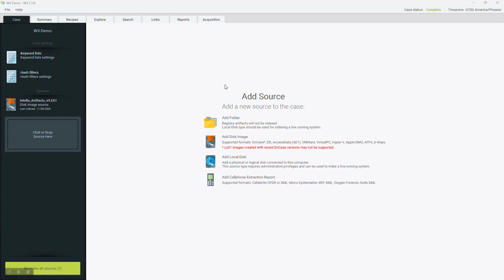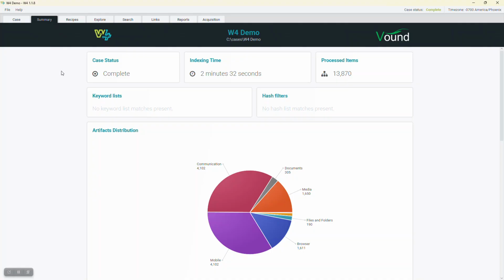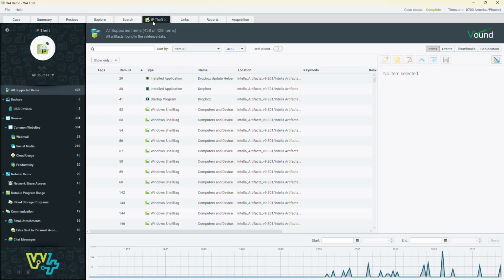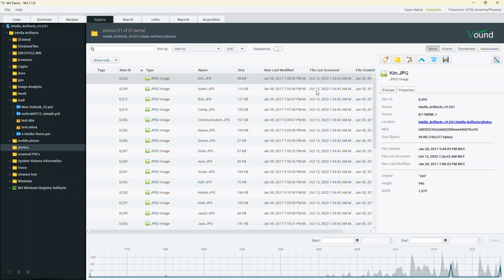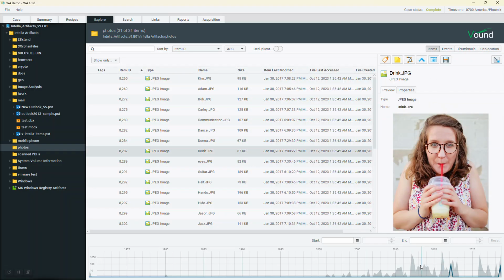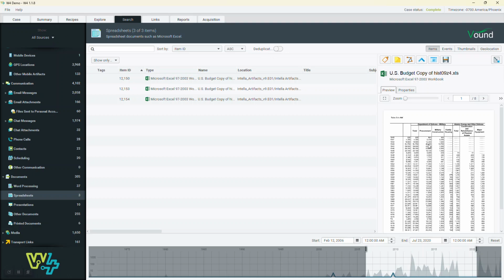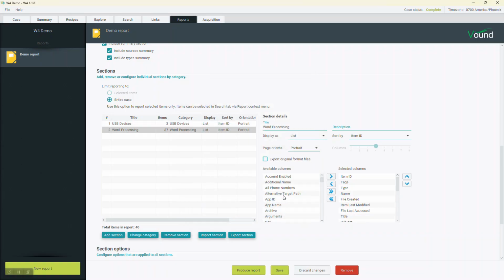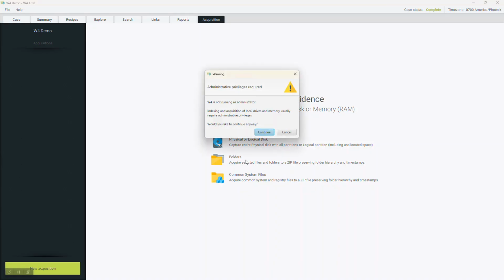Vound W4: Digital Triage Workflow Demo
In this video, we walk through Vound's W4, a powerful and portable digital triage tool built for fast, efficient on-scene and lab-based investigations.

You'll learn how to get started with case creation, manage source data, and leverage W4's analytical capabilities to streamline your digital forensics workflow from end to end.

Whether you're conducting live triage in the field or analyzing complex case data back in the lab, W4 gives you the flexibility and speed needed to get actionable results when it matters most.

Skip to a part in the video:
0:00 Intro
0:23 Case Tab
1:09 Summary Tab
2:11 Recipes Tab
2:58 Explore Tab
5:12 Search Tab
6:04 Links Tab
6:31 Reports Tab
7:51 Acquisition Tab
8:31 Outro